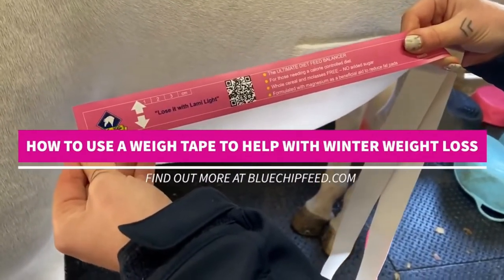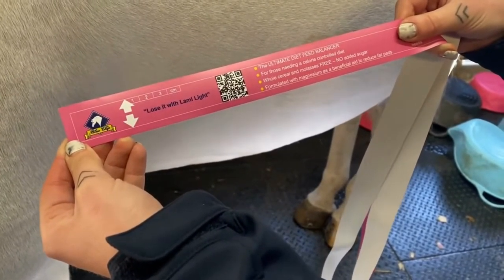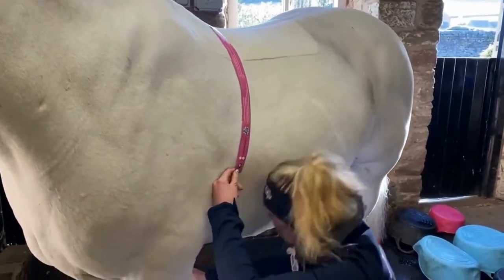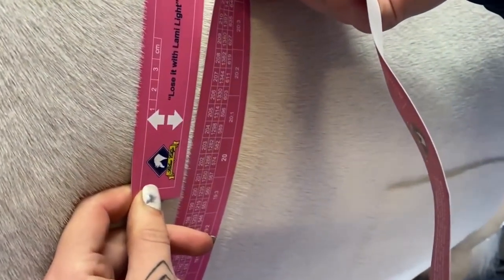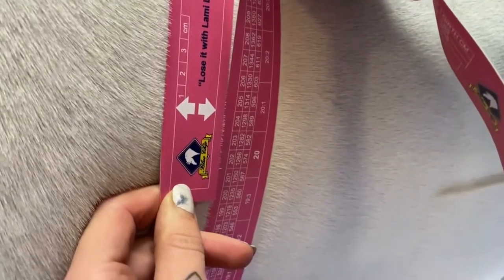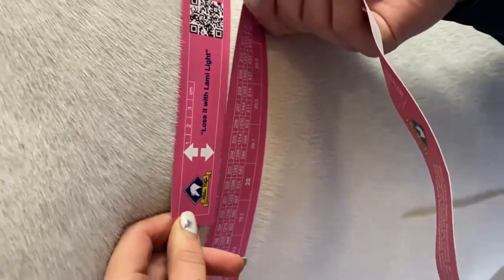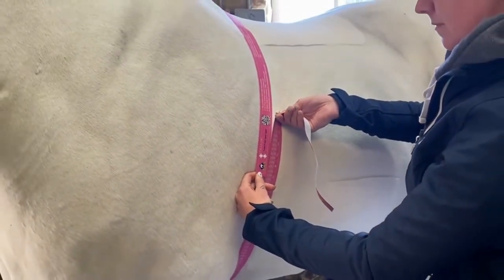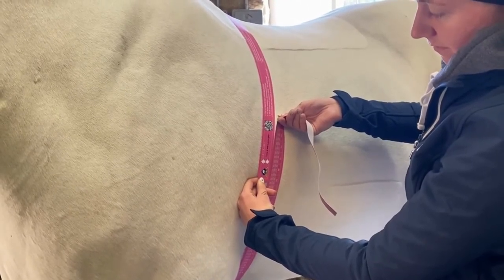How to use a weigh tape in 60 seconds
This video will show you how to correctly use a equine weigh tape on your horse and how to keep track of your horses weight.